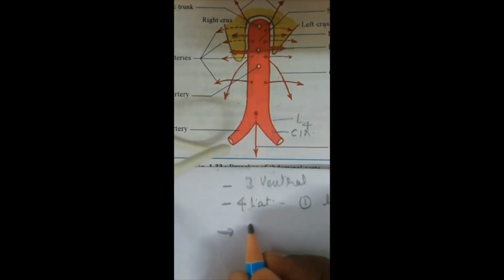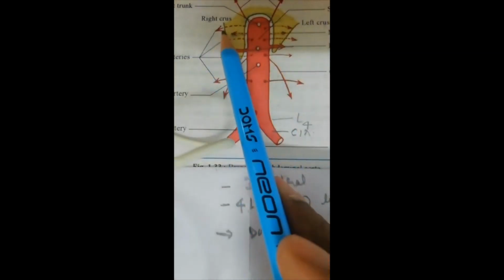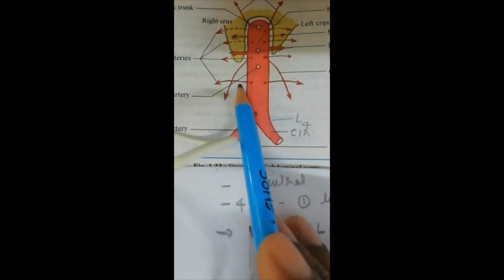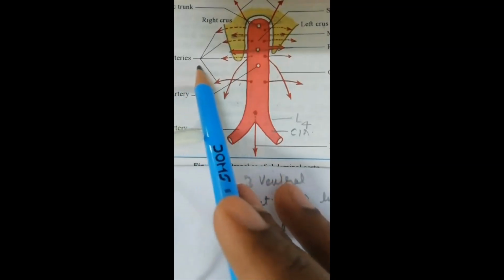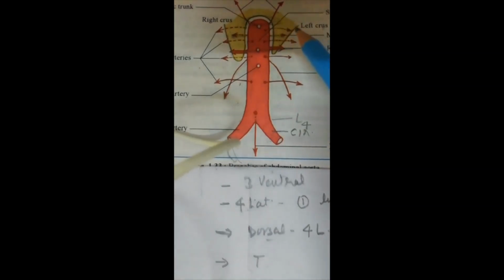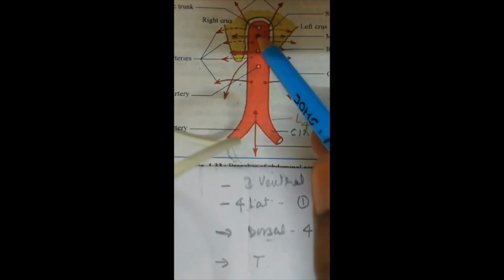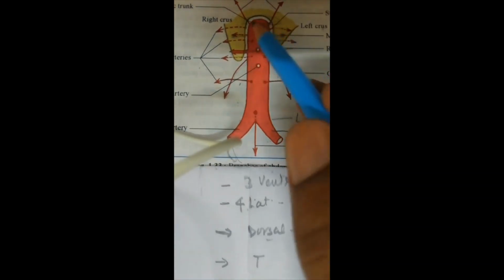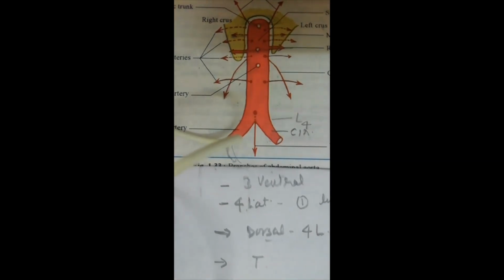Abdominal aorta part 1 By Dr. Krishna Tiwari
Abdominal aorta and its branches